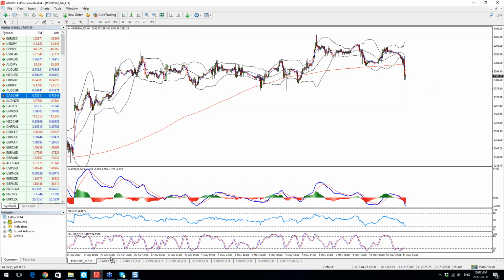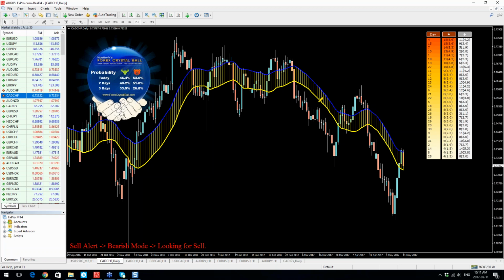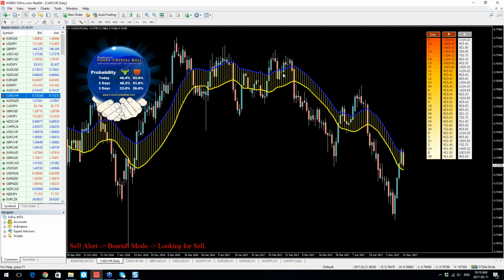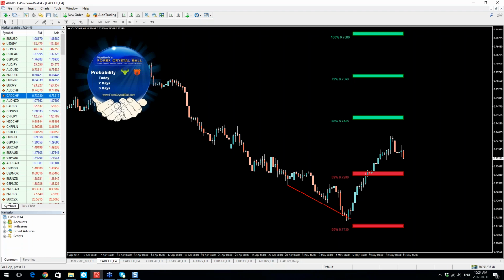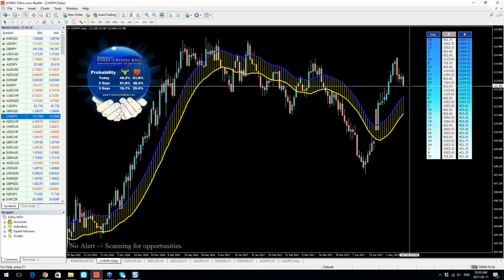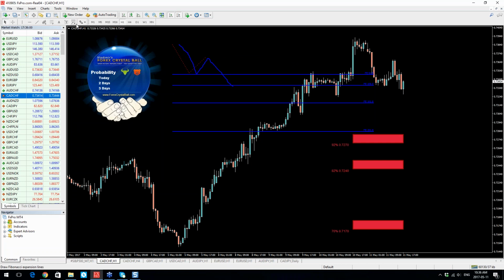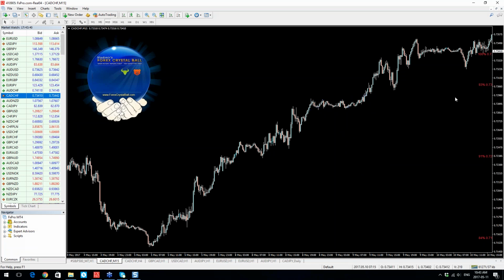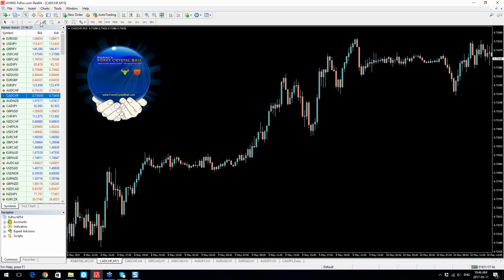2017 05 11 10 05 Crystal Ball Trading Webinar no 2